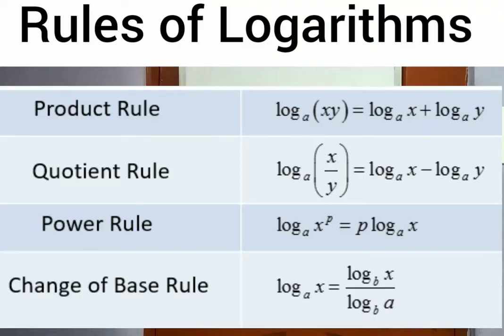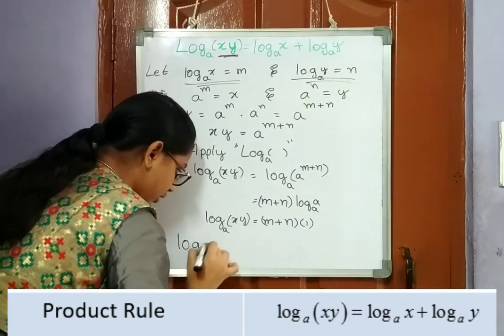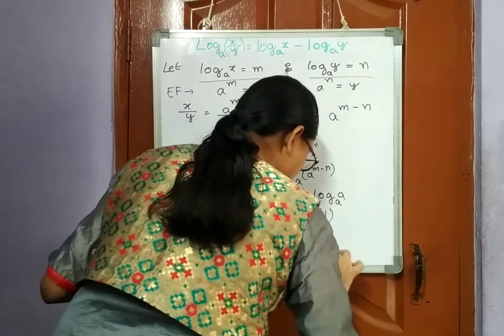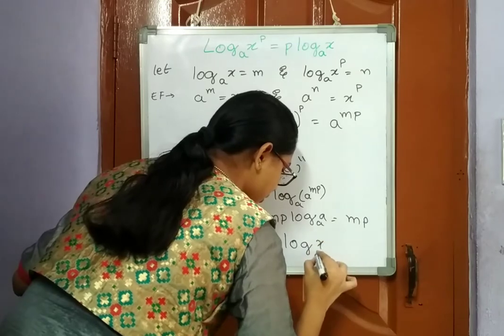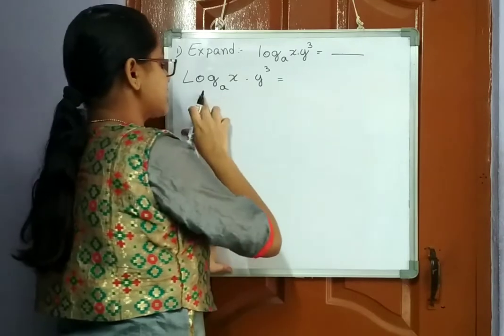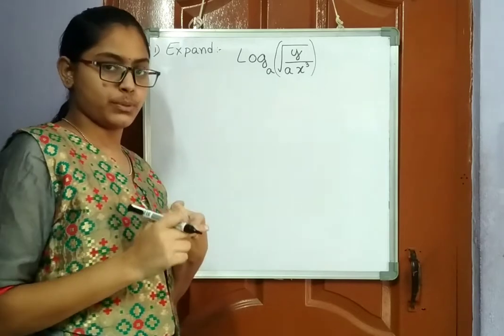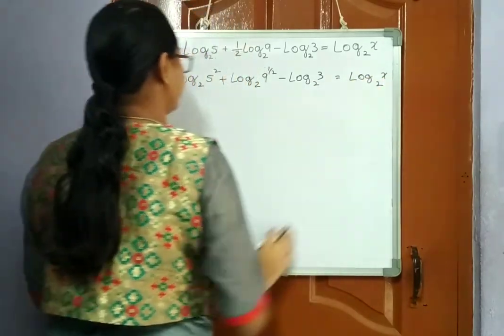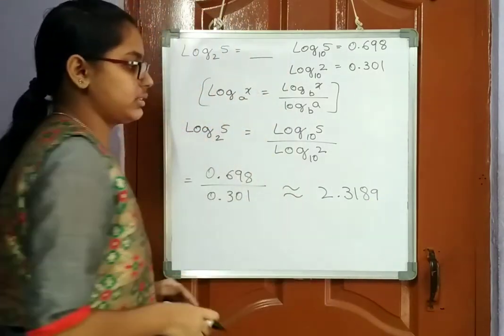Rules and Proof of Logarithms. Examples based on these rules.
In this video we are going to learn the RULES OF LOGARITHMS and their proof.
solve some examples based on these rules.

Quotient Rule of Logarithms
Exponent or Power Rule of Logarithms
Change of base Rule of Logarithms

Examples based on these rules.

00:00 - 00:16  Introduction
00:17 - 00:32  Rules of Logarithms
00:33 - 03:15  Product Rule and Proof
03:16 - 05:44  Quotient Rule and Proof
05:45 - 08:07  Power Rule and Proof
08:08 - 10:10  Change of base Rule and Proof
10:11 - 18:39 Examples
18:40 - 18:50 Outro